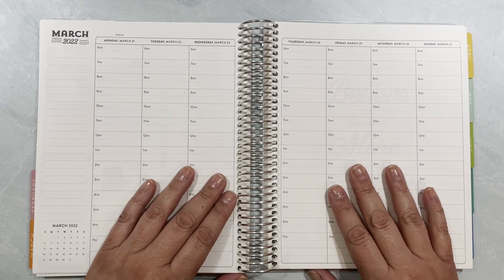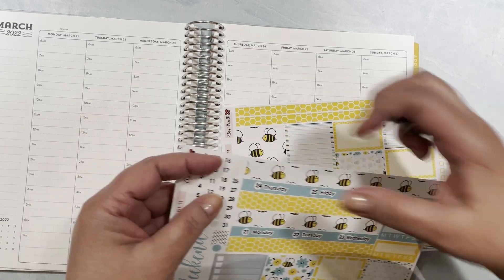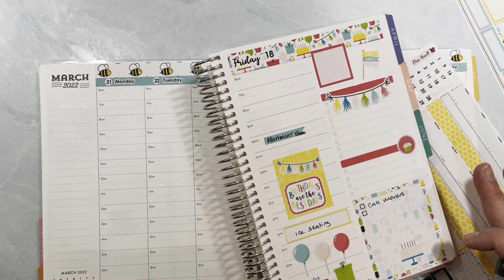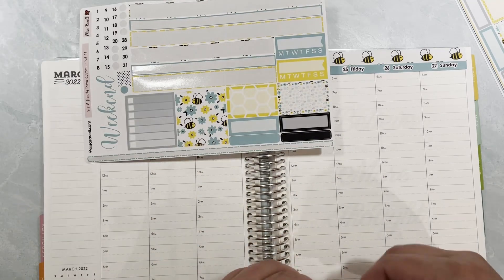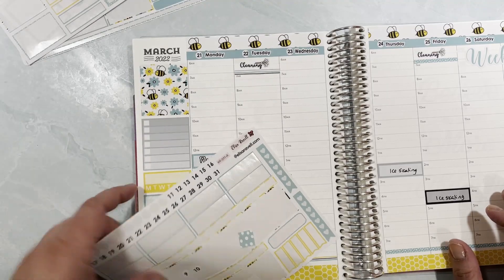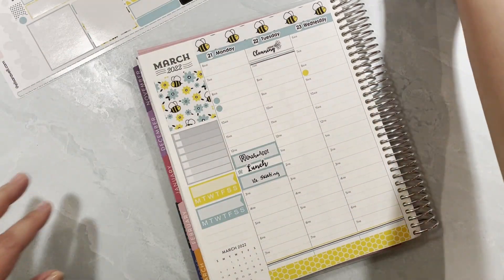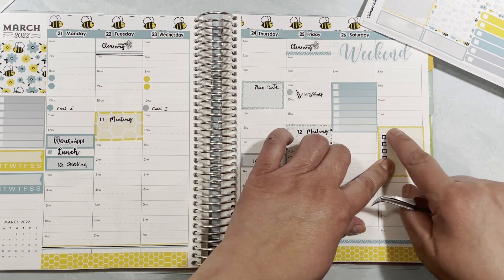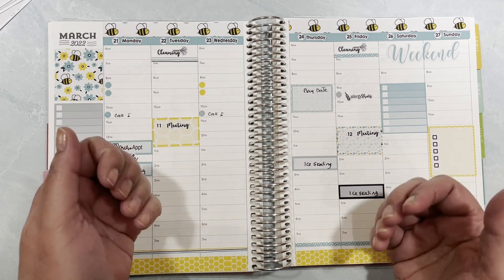Hourly Plan With Me | Week of Mar 21-27 | Erin Condren | Hourly Planner | Brief Studio Update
Thanks for joining me today while I set up my week of March 21 in my Erin Condren hourly life planner.  I am using kit #11 from my shop.  One of my favorites.